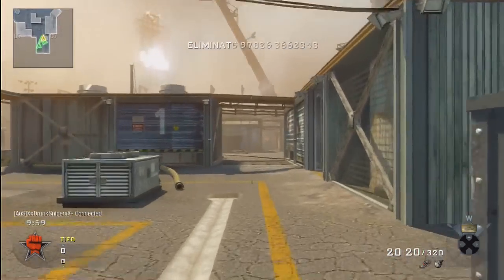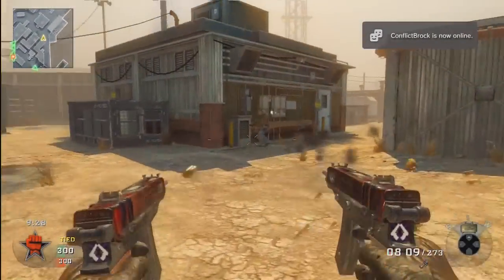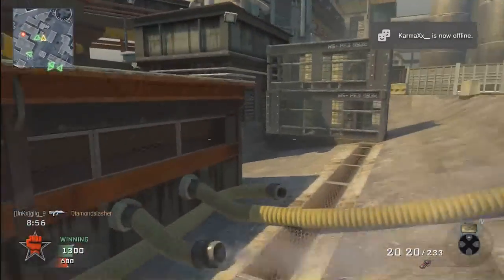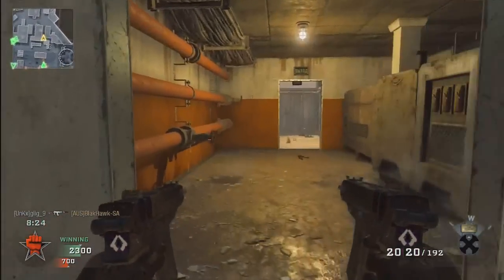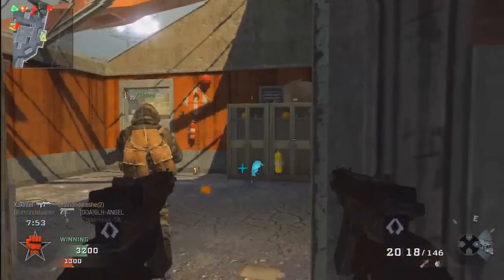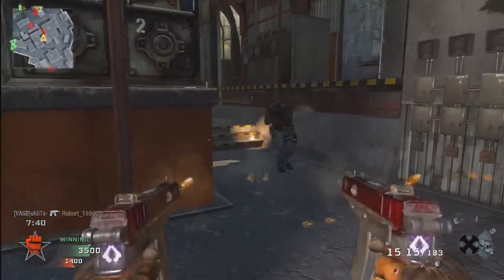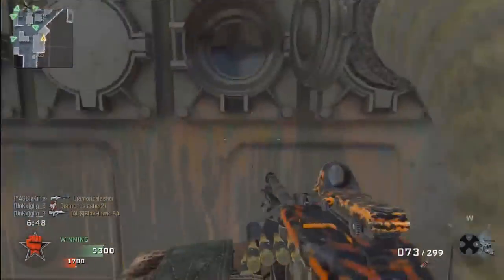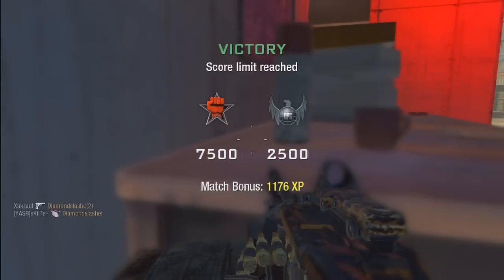Black Ops Commentary: Akimbo SKORPIONS! (FLAWLESS TDM)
Funnest class setup, hands down.

GUN SETUP: Scorpion w/ Akimbo (Duel Wield)
                         Duel Pythons
TDM on Launch
Scavenger Pro
Steady Aim Pro
Marathon Pro

UAV
Blackbird
Chopper Gunner

= Flawless ownage. :D

LINKS! :)

iMazzie

Skype:
skiits8

Steam:
skiits8